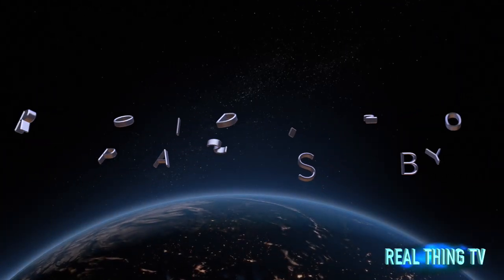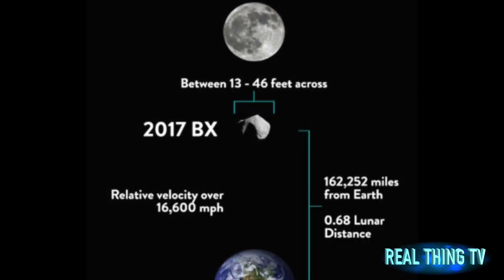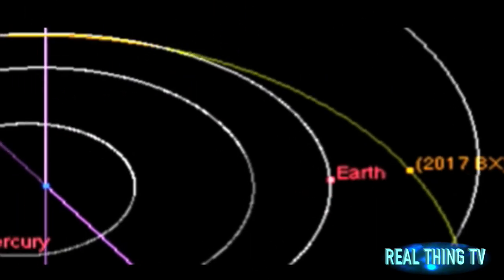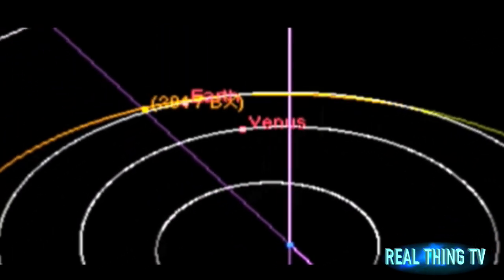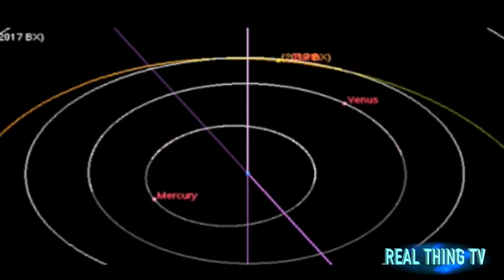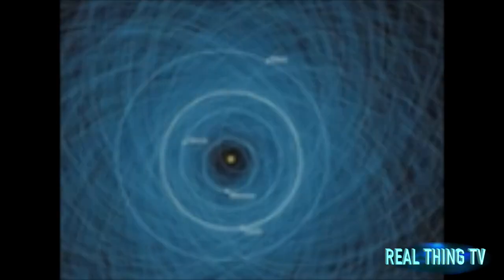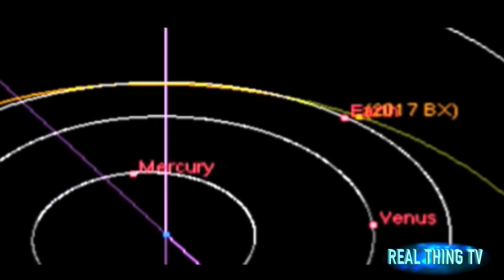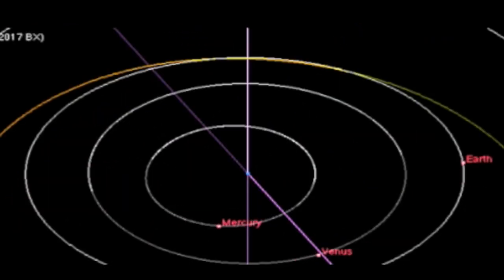Asteroid pass by Tonight, called 2017 BX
Bus-Size Asteroid Buzzing Earth Tonight Stars.
A bus-size asteroid will safely pass between Earth and the moon today (Jan. 24), and the online Slooh observatory will provide live views of the space rock just hours before its closest approach.

The asteroid, called 2017 BX, is about the size of a bus, according to NASA's Asteroid Watch tracker. NASA estimates that the object is about 28 feet (8.5 meters) wide. You can see the orbit of the asteroid, as projected by the Near-Earth Object Program at NASA's Jet Propulsion Laboratory.
Rerun, or NEA 2017 BX, was first discovered on January 20th, and will make it’s closest approach to the Earth at 4:54 UTC on January 25th (11:54 EST, January 24th). At the time of its closest approach, Rerun will be only 162,252 miles away, 30% closer than the Moon.